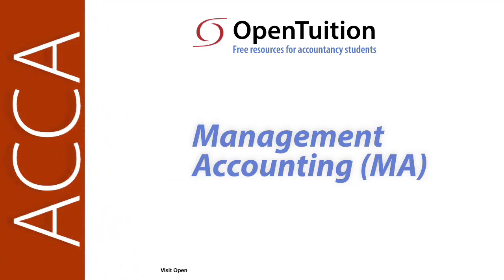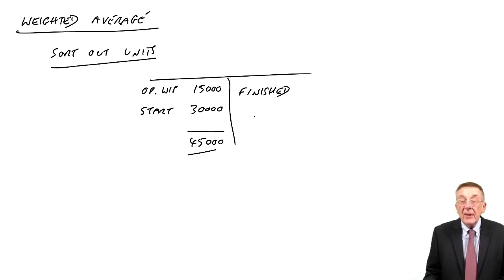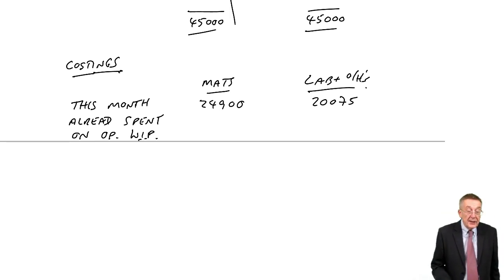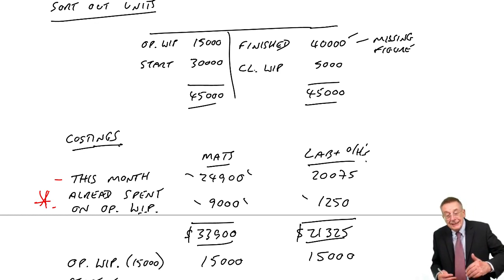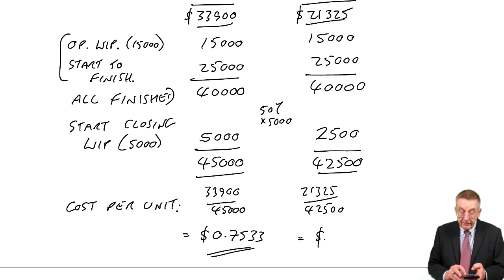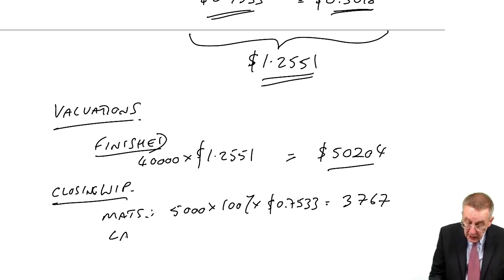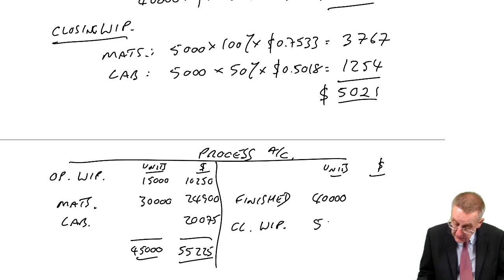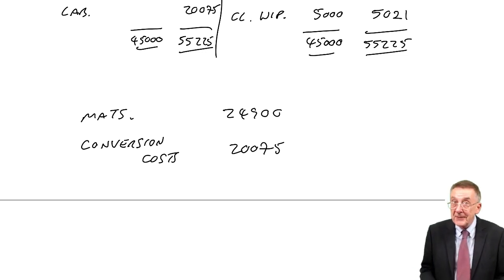Process Costing – Work-in-progress (part 3) - ACCA Management Accounting (MA)